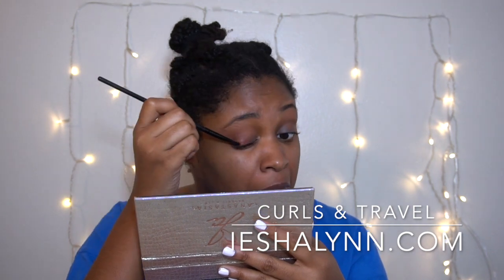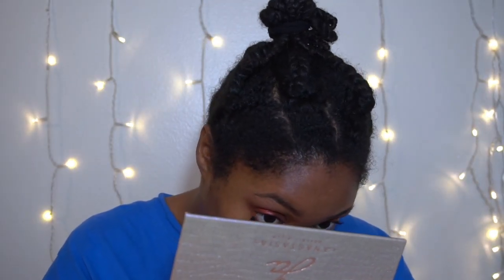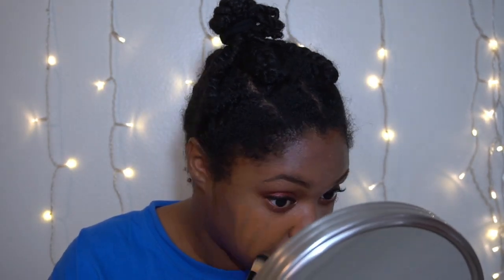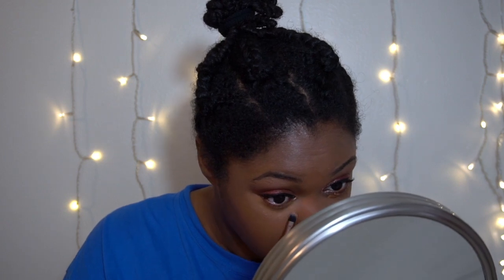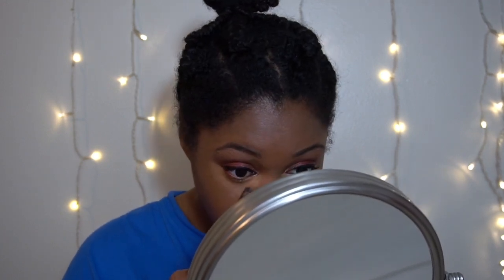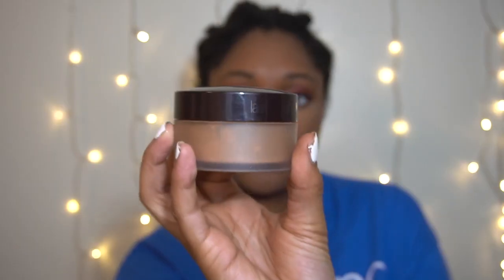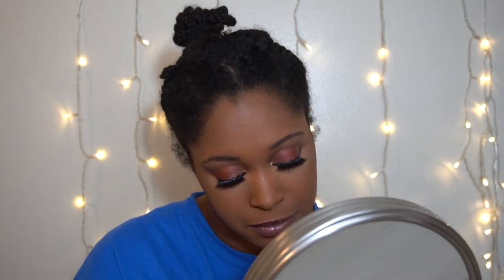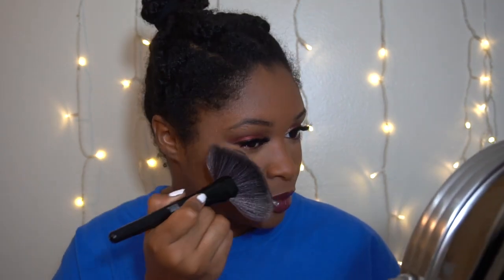Quarantine Looks ft Jackie Aina's x ABH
Here's the first of a series of quarantine looks I'm putting together. Today's video is featuring Jackie Aina x ABH eye shadow palette. Enjoy!!